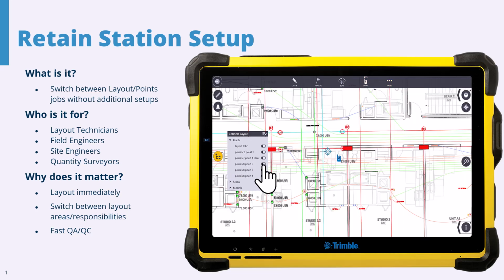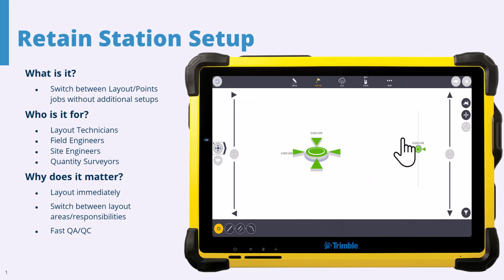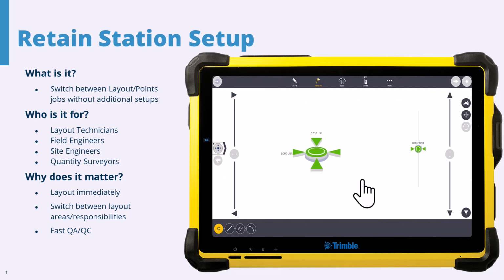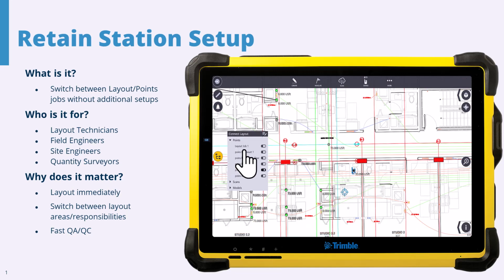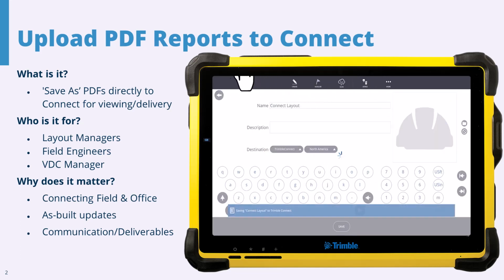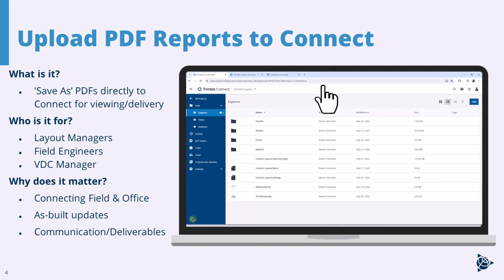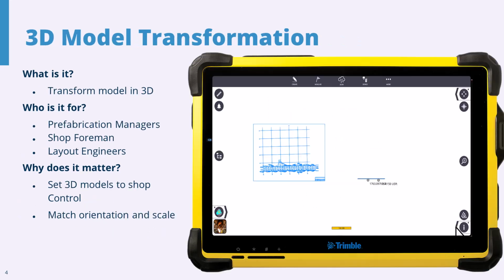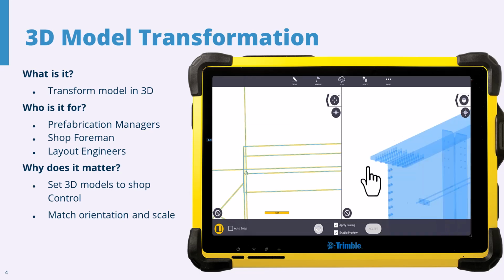[FieldLink 7.0] Layout Full Improvements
FieldLink 7.0 Layout Improvements
-Retain Setup b/w jobs
-PDF to Connect
- 3D model transformation